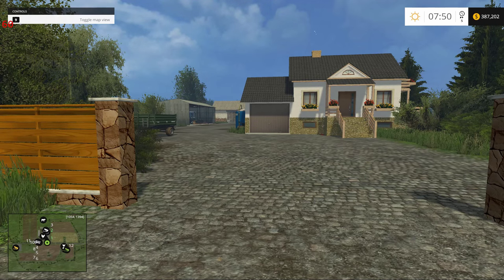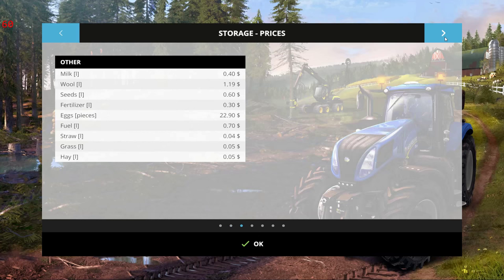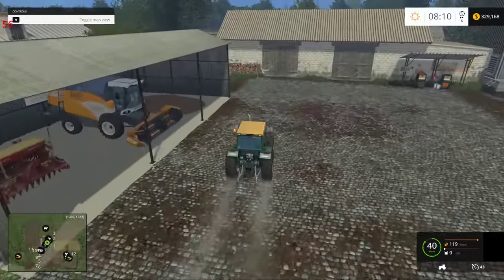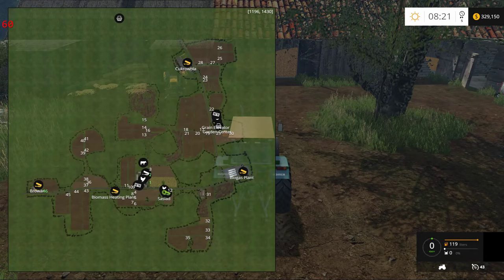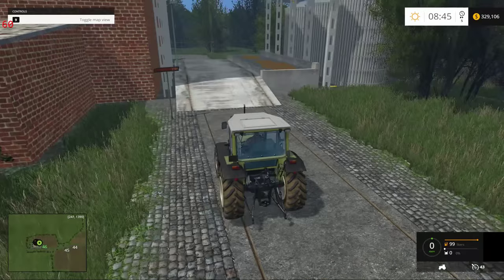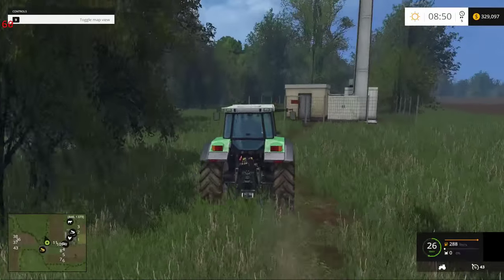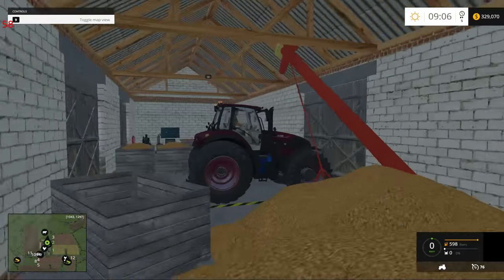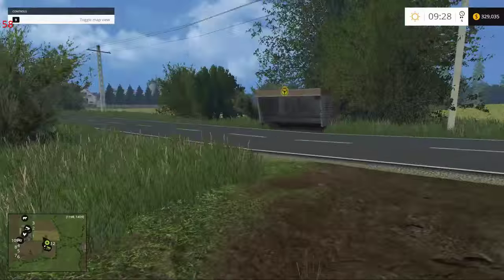Map Review of Zadupiu ver 3.2 for Farming Simulator 15